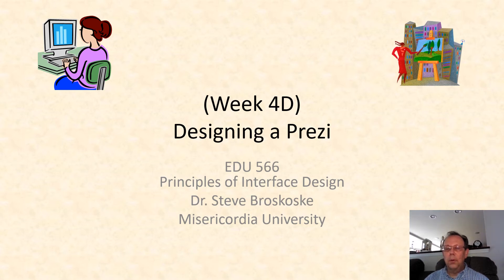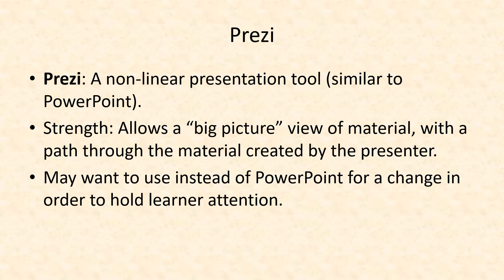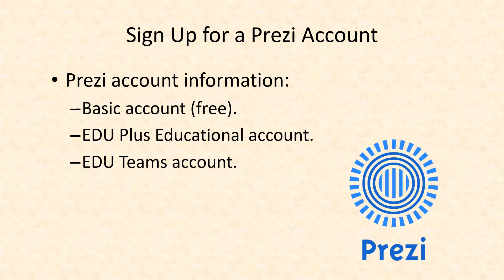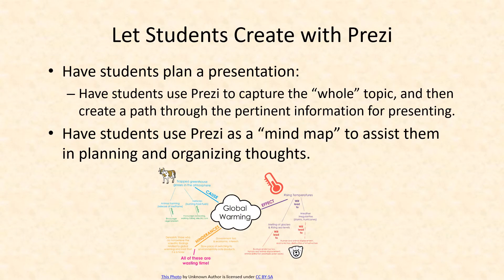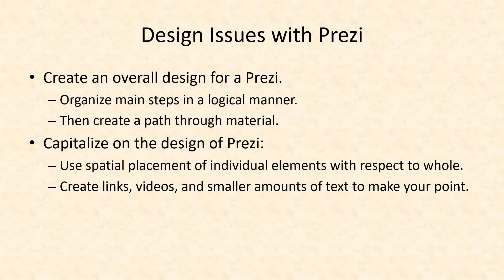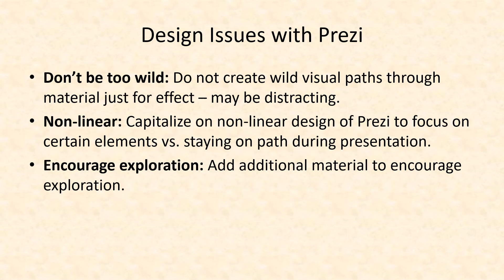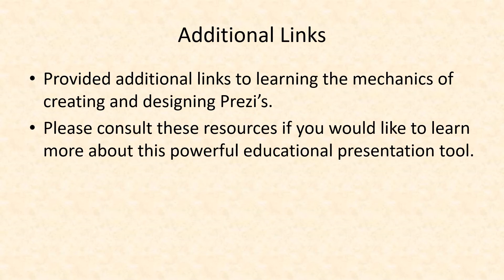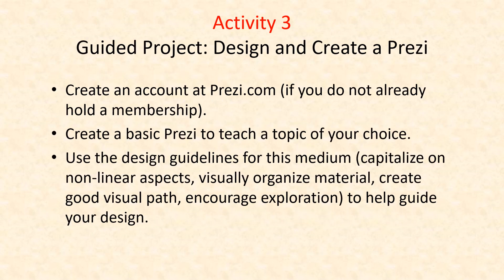InterfaceDesign: Session 4D -- Designing a Prezi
Presents design considerations to support a teacher creating Prezi presentations for use in class. This video represents instruction as part of EDU 566 Principles of Interface Design, a graduate course in the Education Masters program at Misericordia University.